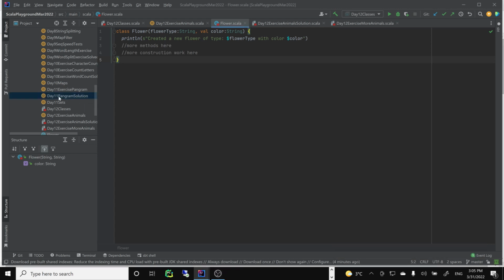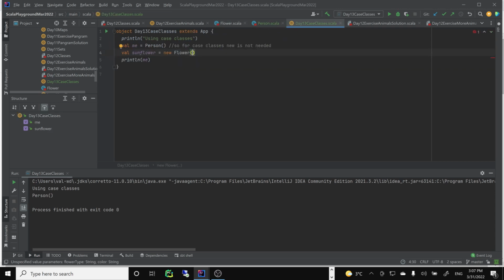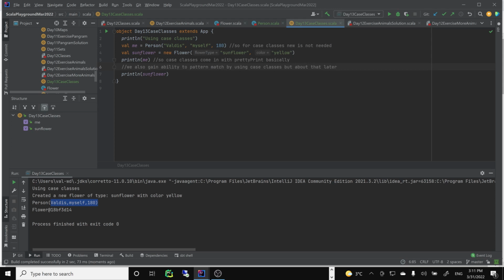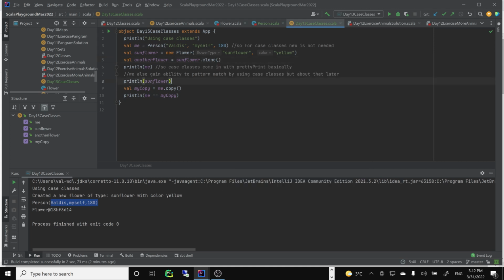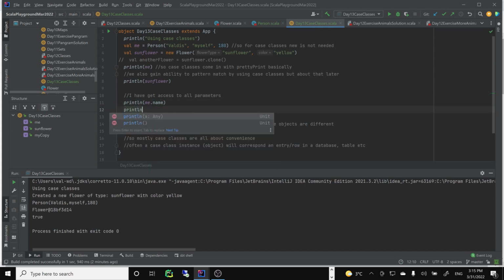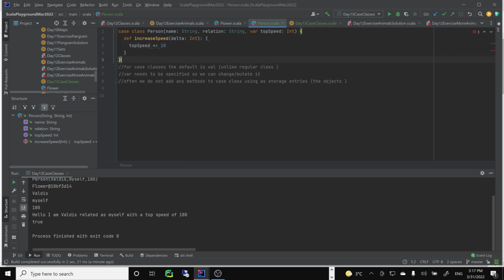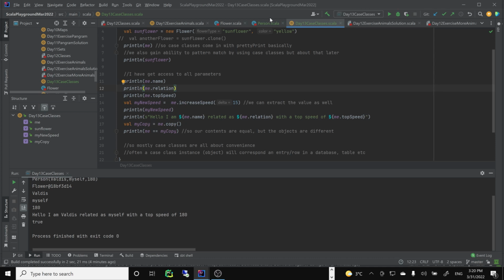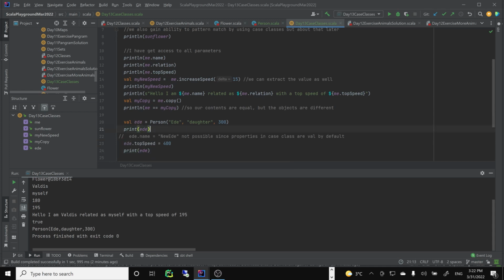Scala Day 13 - Case Classes 2022 03 31 15 04 50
Case classes in Scala explained

Scala programming lectures originally part of shegoestech.lv bootcamp